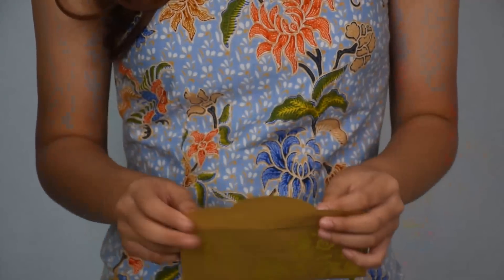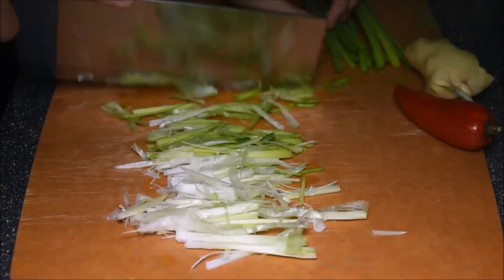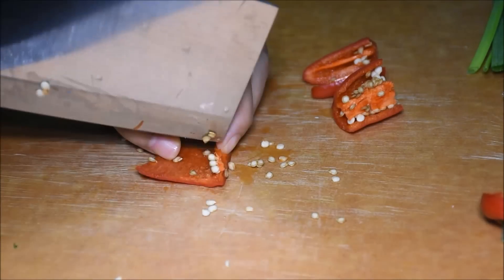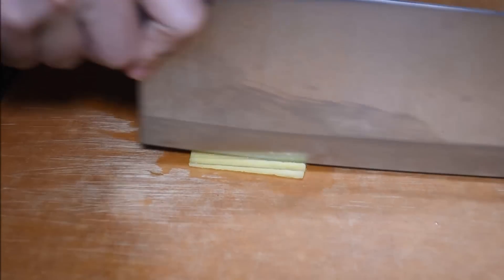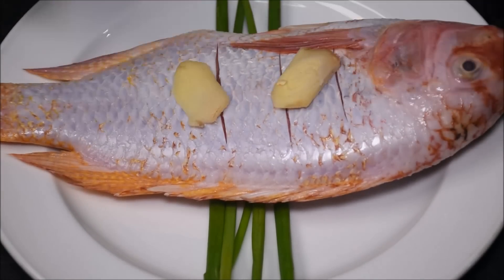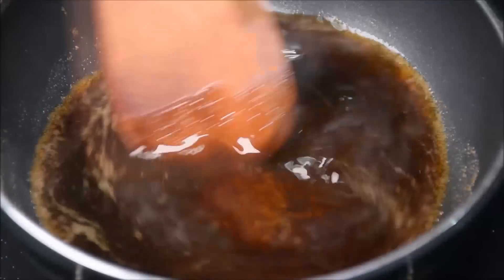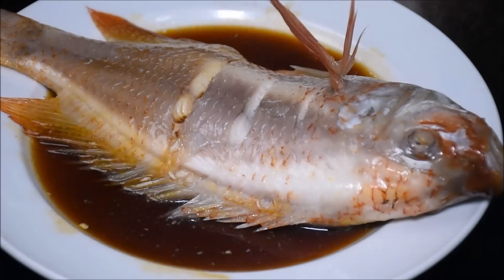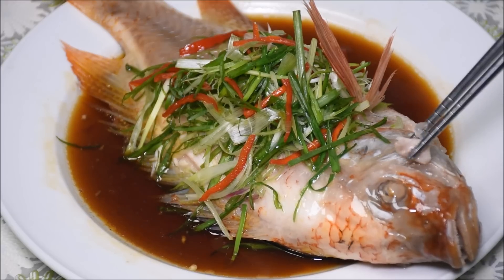Chinese Steamed Fish * 中式蒸魚 *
Chinese Steamed Fish is a healthy and popular dish during Chinese New Year.
Ingredients:
Whole steam fish ( Tilapia or sea bass etc.)
Spring onion
ginger
chili

Fish sauce:
light soy sauce 45 ml
water 20ml
2 tablespoon of sugar
2 dash of white pepper
a few drops of sesame oil
3 tablespoon of oil

主料：
一整条魚（尼罗红或鱸魚等）
蔥
姜
辣椒

魚露：
淡醬油45毫升
水20毫升l
2湯匙糖
少许白胡椒
麻油数滴
3湯匙油